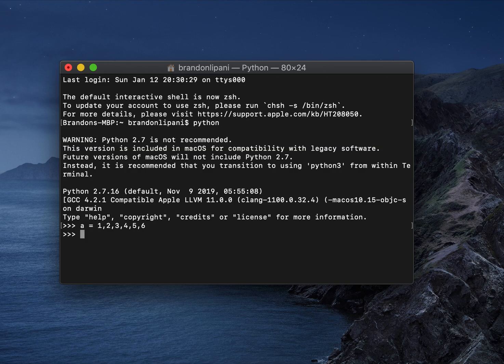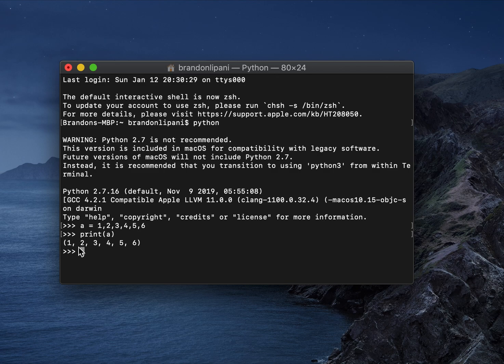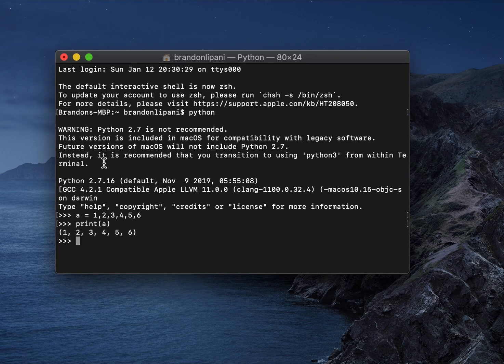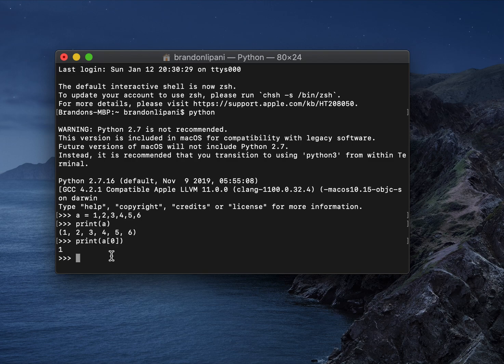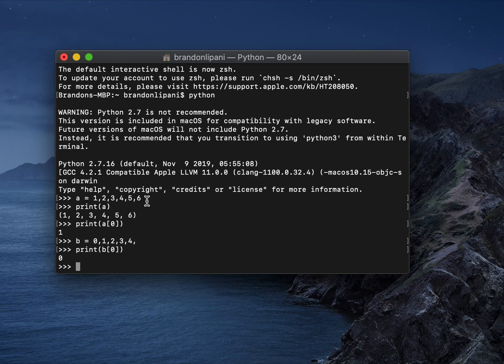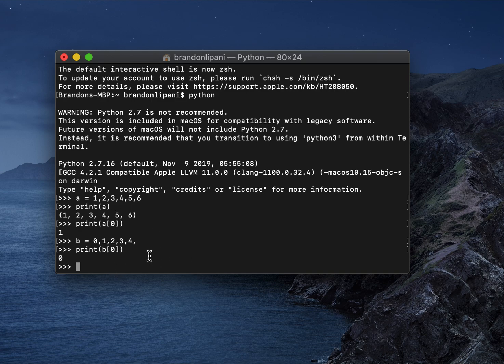Python Tuple Basics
In this video we start working with Python Tuples and learning how to manipulate them to make them do what we need them to do we will get more into tuples later this is just a start.